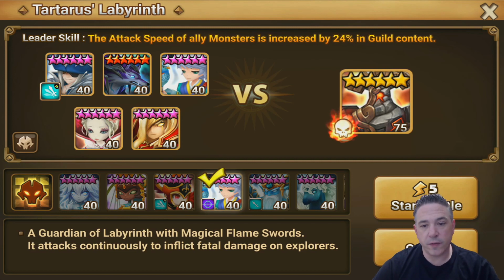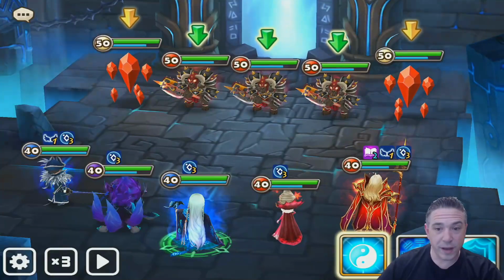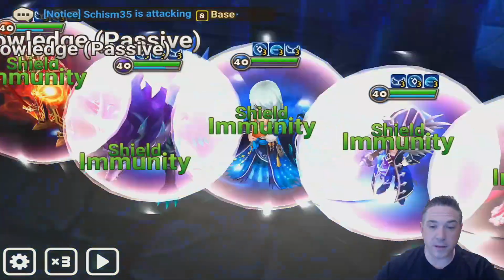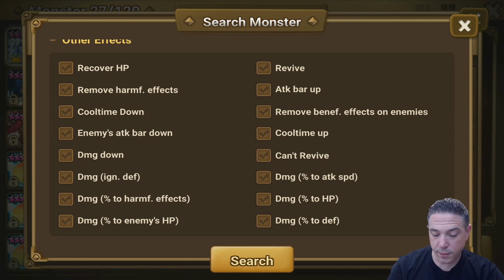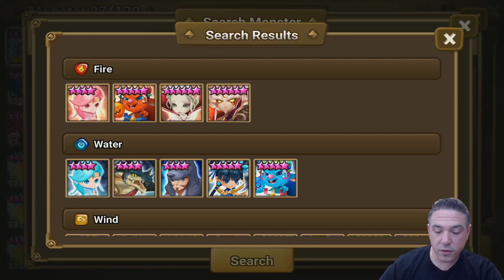Kotos HELL / HARD mode guide : Summoners War Labyrinth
Guide for how to build a team to beat Kotos in Hell Mode consistently. I show my team, but also discuss some alternatives. Note that Kotos is a little tougher than Guilles. Beating Hell Mode consistently may not be easy for all mid-gamers, but beating hard mode is definitely possible!!!

~ Stream & Social ~
* Discord: (Server) Xennial Gaming (User) XennialGamer#4428

To content creators who have helped with advice, encouragement and more - it's very much appreciated!!